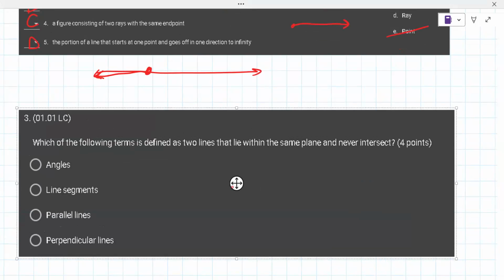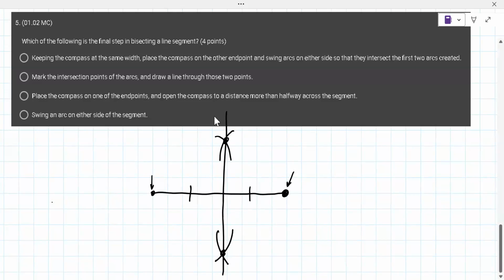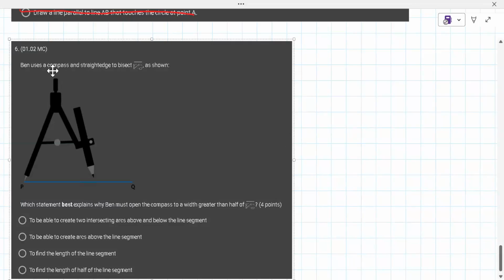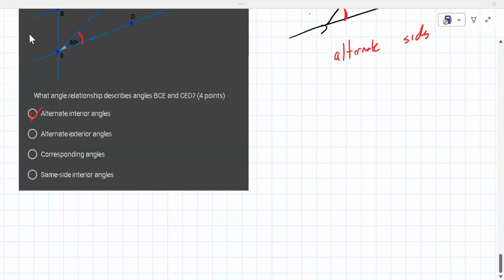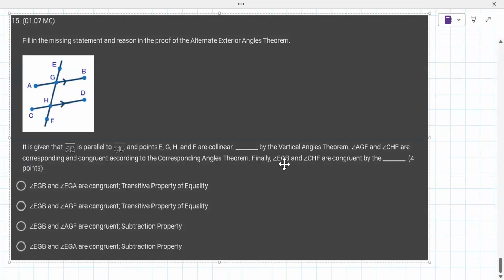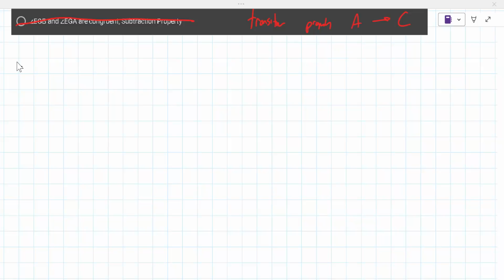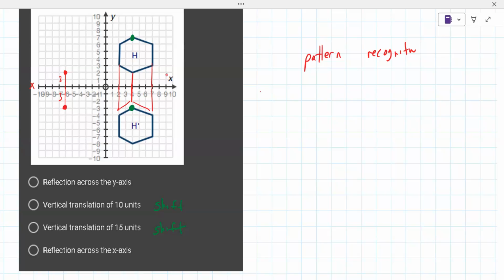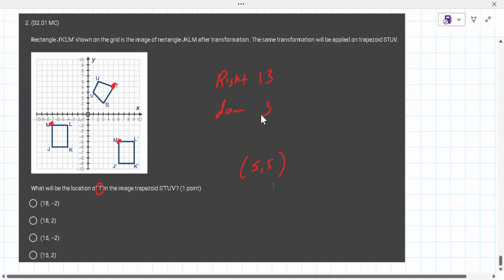High School Geometry Lesson [2023-06-22 at 6pm MST Merico B]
This lesson covered topics in Geometry including segment and angle bisector constructions as well as transformations.